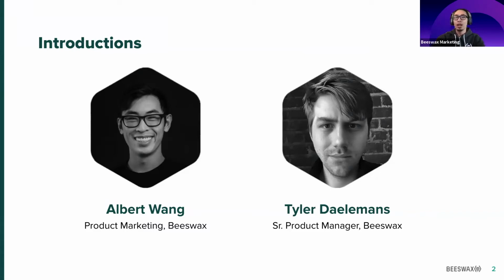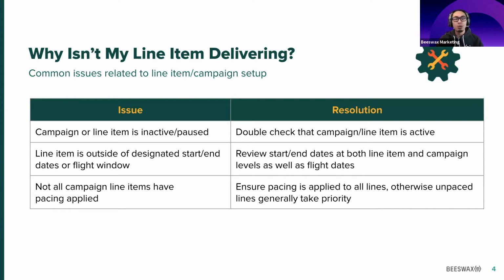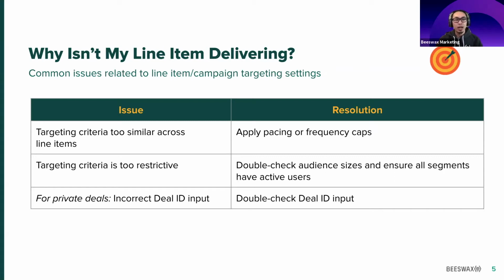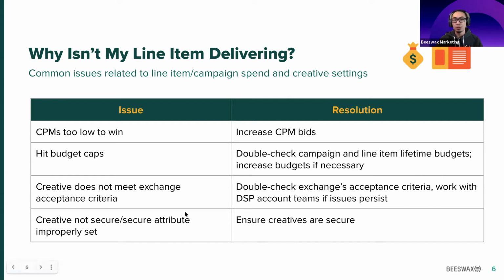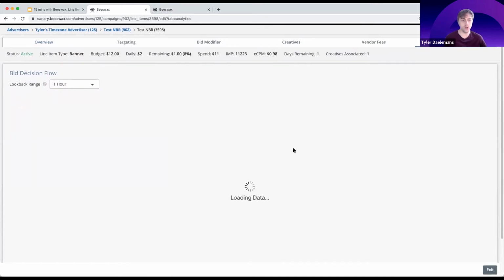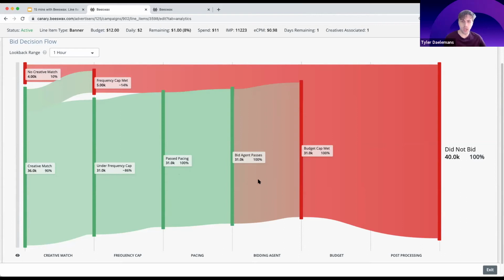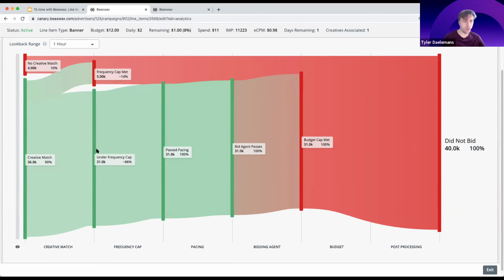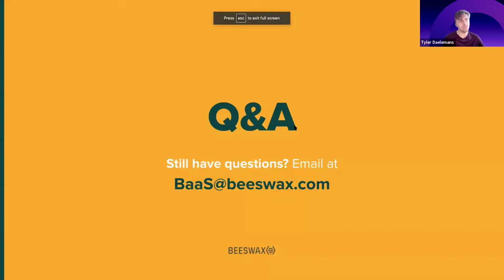15 mins w: Beeswax—Line Item Troubleshooting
One of the age old questions with programmatic is, “Why isn’t my line item delivering?” In this edition of 15 minutes with Beeswax, we go over some common reasons why line items may not be delivering and provide a quick demo of our latest troubleshooting tool: the Bid Decision Flow diagram. View this session to learn:
- Common reasons why line items may not be delivering and how to diagnose them
- How Beeswax’s newly released the Bid Decision Flow diagram can help you understand how to improve delivery